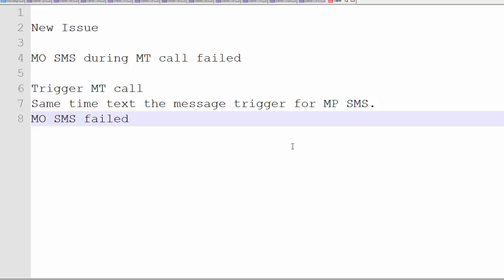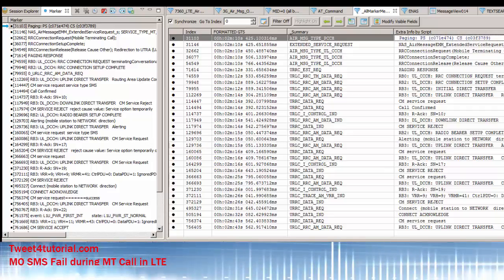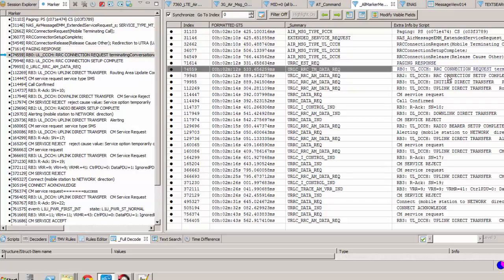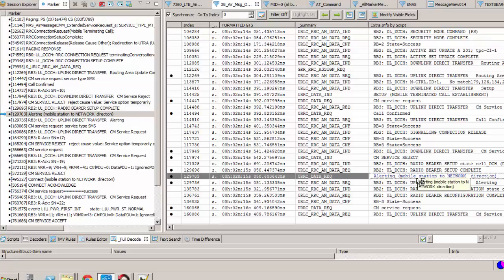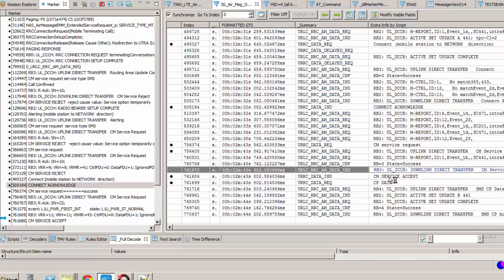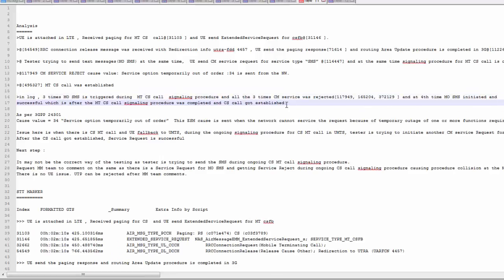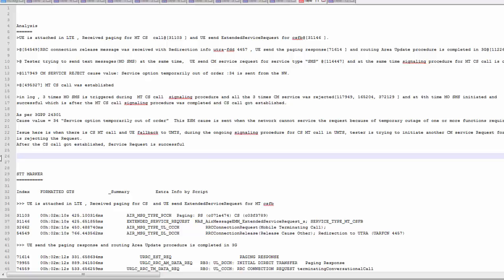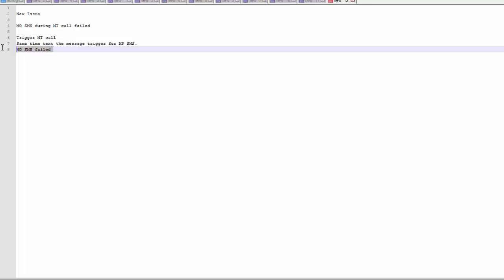MO SMS Fail During MT Call in LTE: Log Analysis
There are two main ways SMS can be delivered over LTE system. This is known as SMS over LTE. This can be delivered via Short Message Service Center referred as SMS-C.

•  SMS Over SGs: Here LTE UE device sends and retrieves CS(Circuit Switched) based SMS messages.

•  SMS Over IP: Here LTE UE device sends and retrieves SIP PS(Packet Switched) based SMS messages.

SMS over SGs transfer the messages between MSC and MME and transports the messages over LTE system using SGs interface. In this type the LTE UE does not fall back to legacy cellular systems such as GSM or CDMA. Existing roaming conditions will be reused in this type of SMS over LTE.
I am working in wireless technology where what i learn same knowledge, technology and technical things
shared with you in video format.